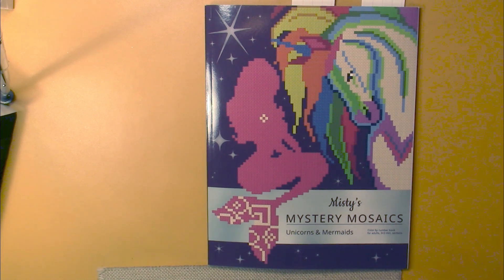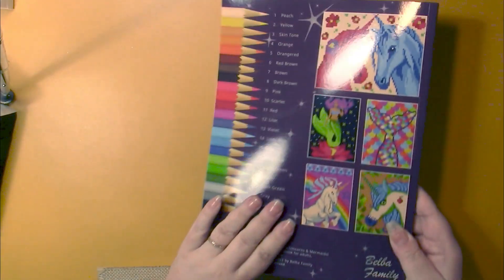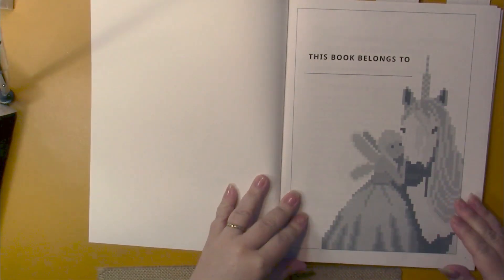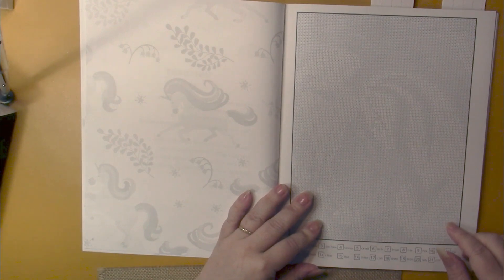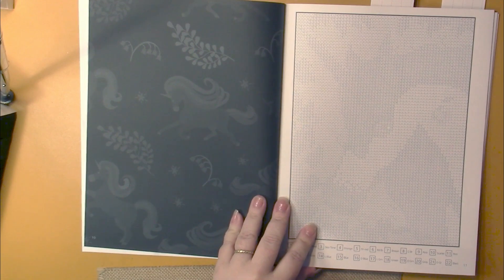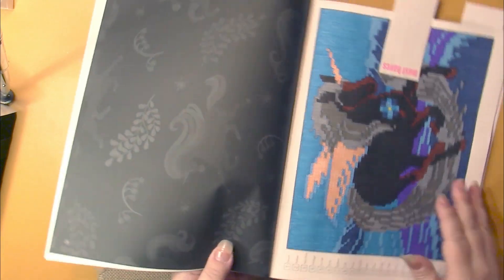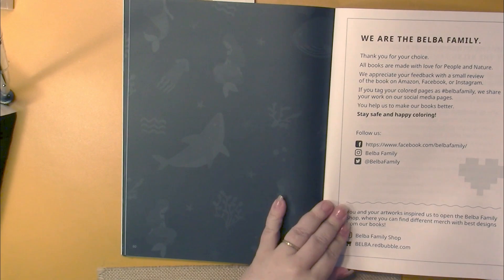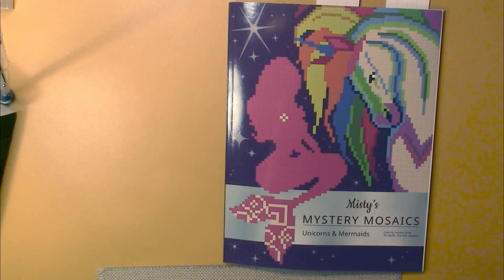Flip & Review: Unicorns & Mermaids by Belba Family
Buy (US, UK, CA) :
Unicorns & Mermaids by Belba Family